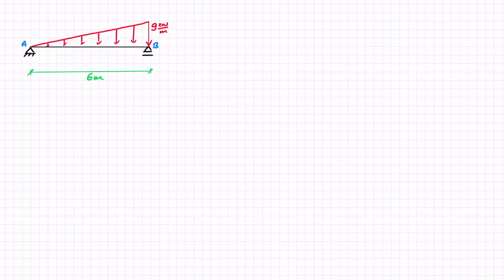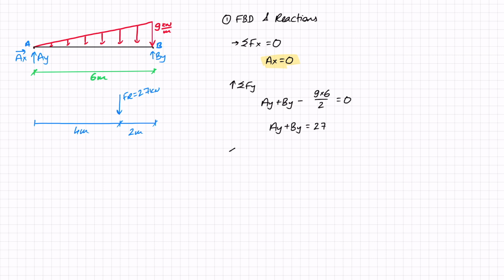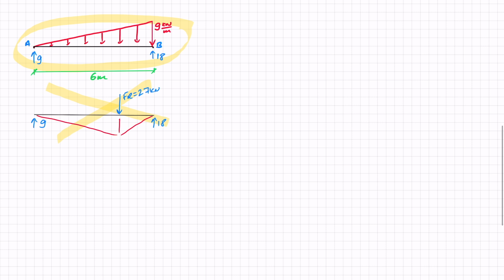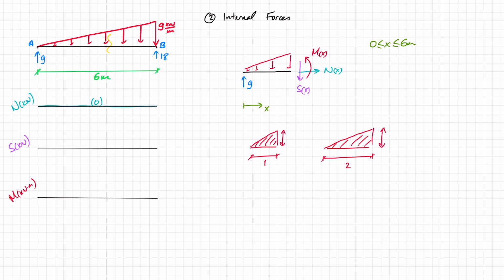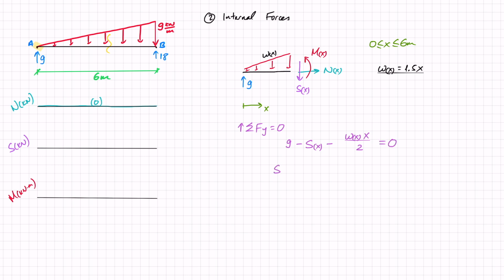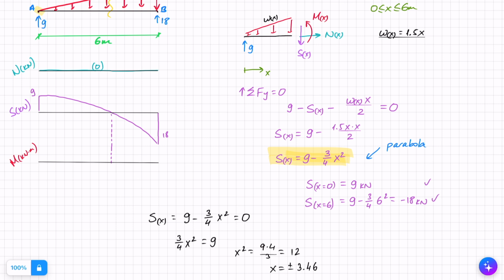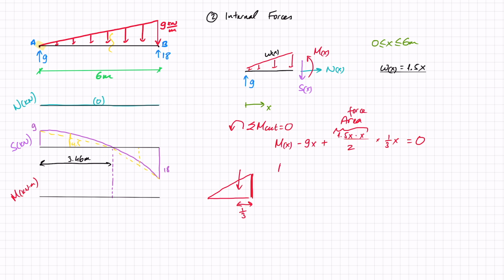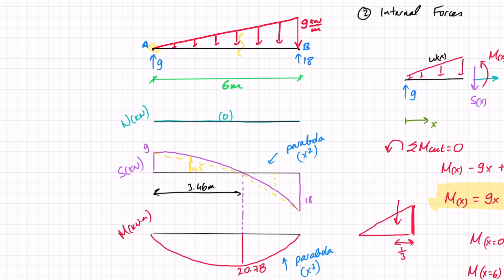Engineering Mechanics | Beam Analysis - Internal Forces | Tutorial 3 | Step-by-Step Triangular Load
In this third tutorial on internal forces in beams, we tackle a simply supported beam with a triangular distributed load and guide you through the step-by-step solution with a fully explained procedure. 🏗️📐

📌 What you'll learn in this tutorial:
✅ How to handle triangular distributed loads in beam analysis
✅ Drawing the Free Body Diagram (FBD) and determining equivalent load
✅ Solving for reaction forces using equilibrium equations
✅ Step-by-step internal force calculations along the beam
✅ Shear Force & Bending Moment Diagrams with a triangular load
✅ Identifying what to look out for in the final diagrams

📚 Check out the complete playlist for all lectures and step-by-step tutorials on structural engineering! Learn at your own pace and build confidence in problem-solving.

👷‍♀️ Delivered by Dr. Margi Vilnay – Senior Lecturer in Structural Engineering with industry and academic experience, a Chartered Engineer, and a Senior Fellow of the Higher Education Academy.

⏰ Timestamps
00:00  Intro
00:38  Distributed Load - description, equivalent load and placement
02:35  Drawing Free Body Diagram & Finding Reactions
06:05  When NOT to use equivalent load
07:25  Cutting the Beam for Analysis
09:05  Calculating Shear Force
14:20  Finding location where shear force passes zero (max/min moment)
17:25  Calculating Moments
21:10  Key Takeaways from the Analysis
21:55  Next Steps